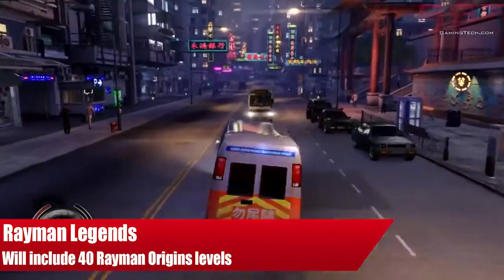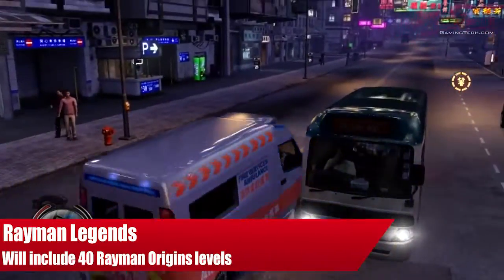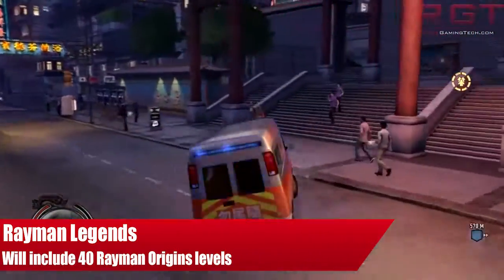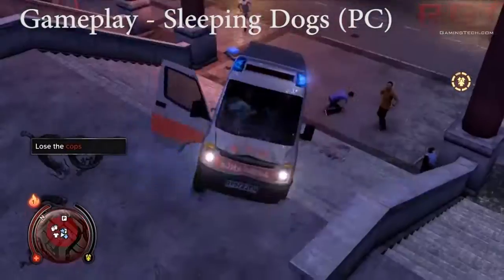Rayman Legends News - Legends to Feature 40 Levels of Rayman Origins Content With Improved Graphics